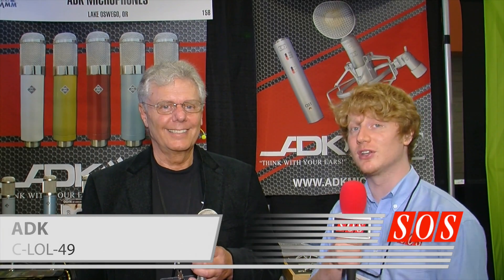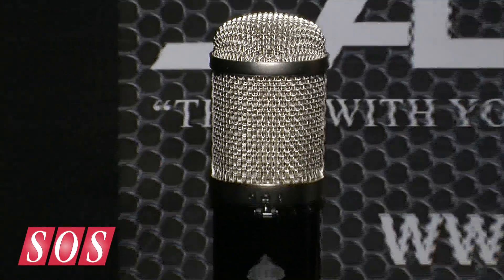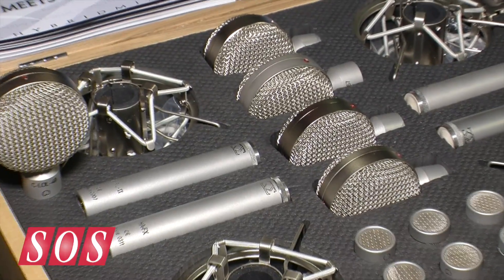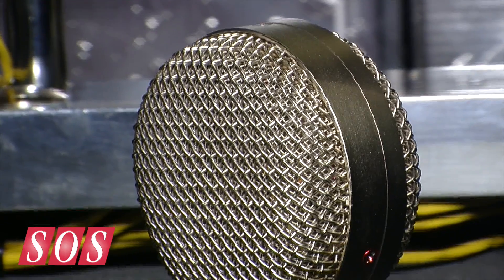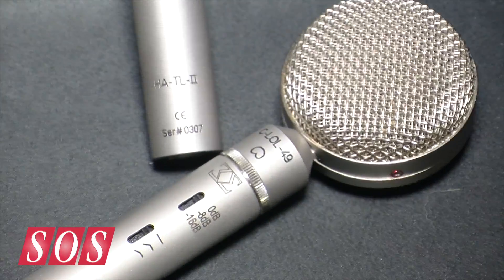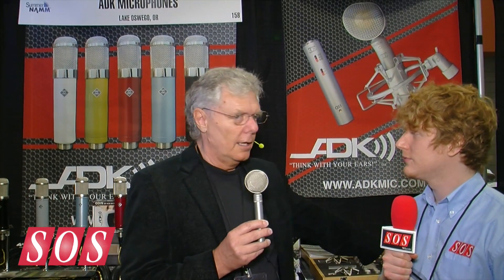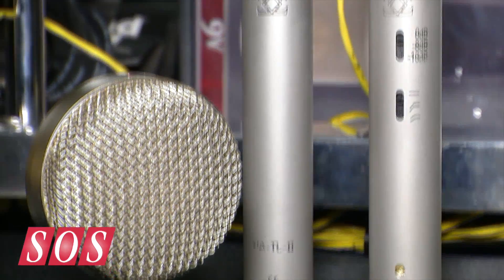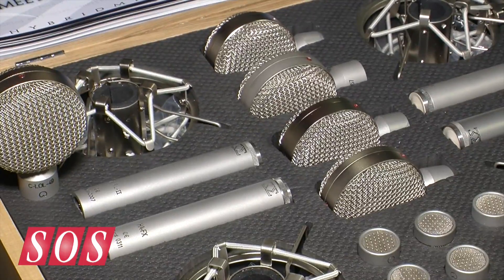ADK C-LOL-49 Microphone - Summer NAMM 2014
Lollipop microphone based on the original M-49